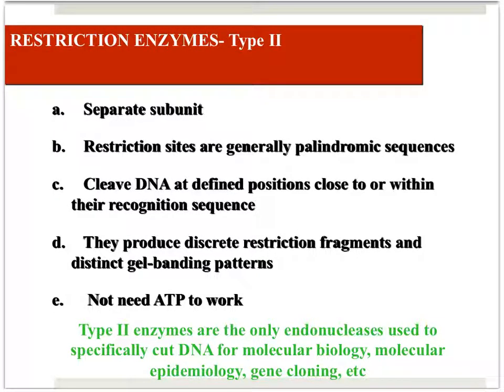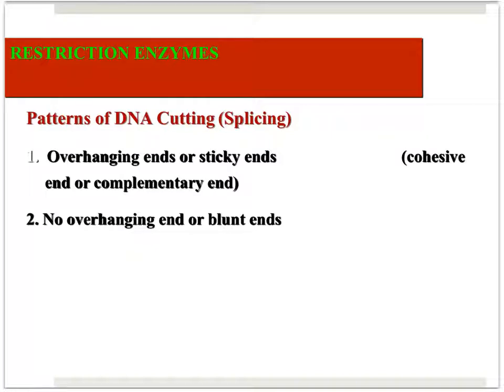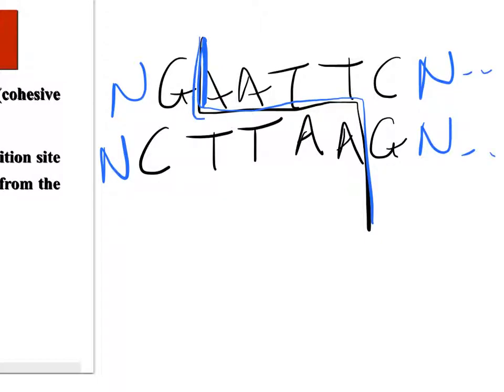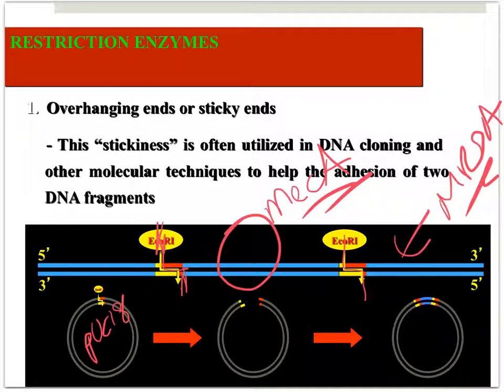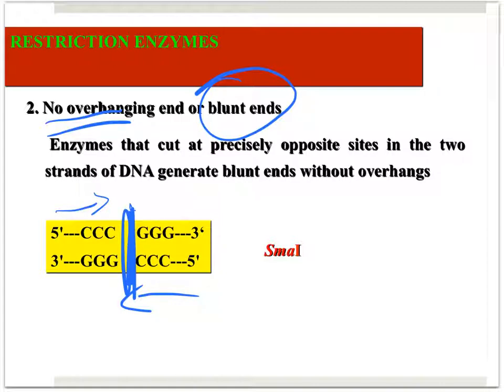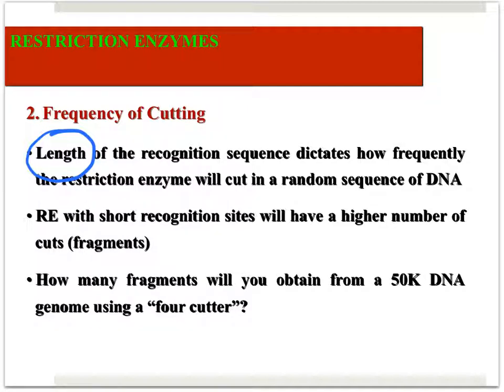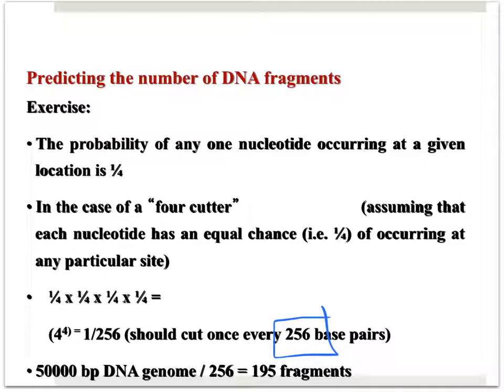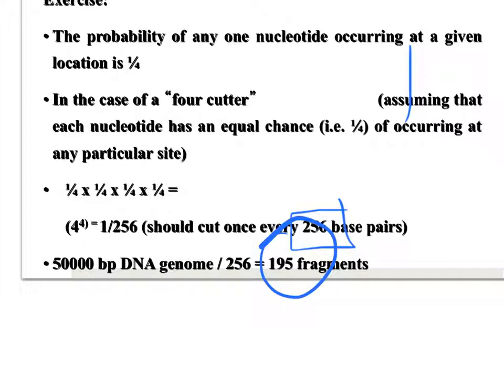Lecture 11 - Restriction Enzymes 2